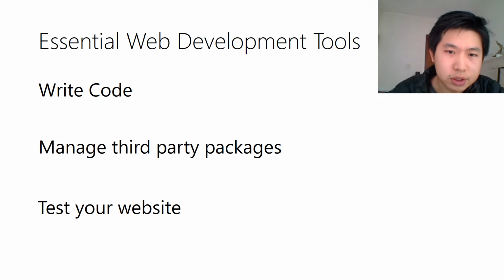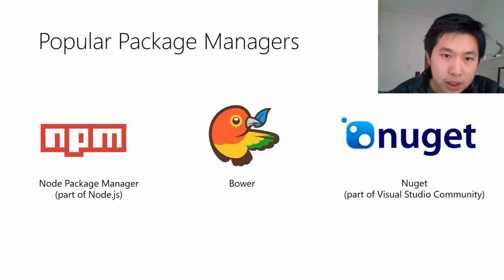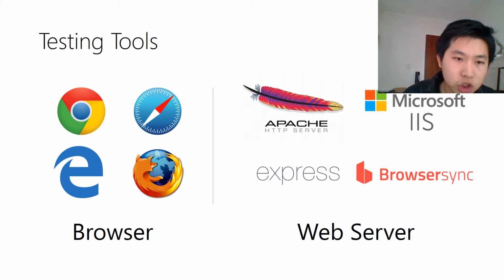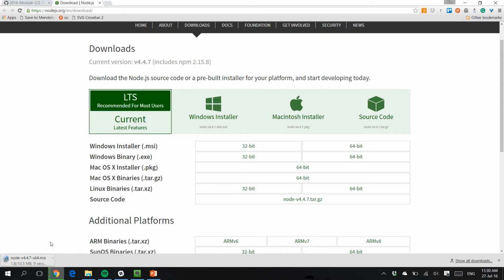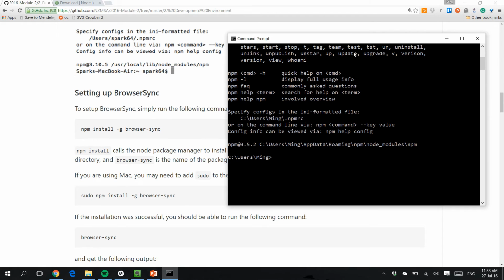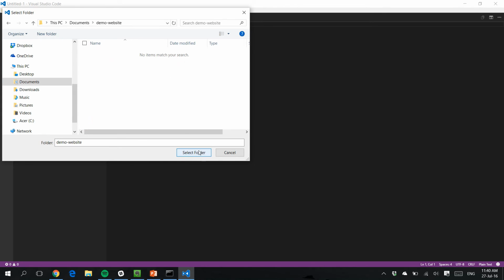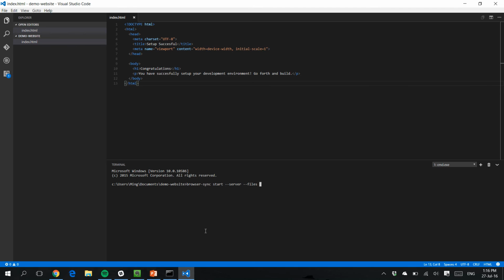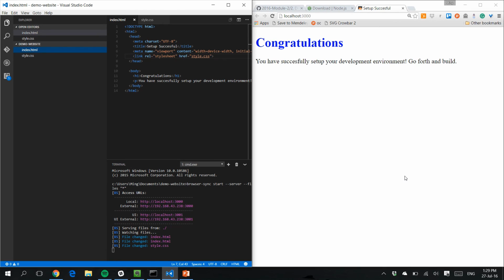2. Development Environment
This section will show you how you can set up popular tools for front-end web development.